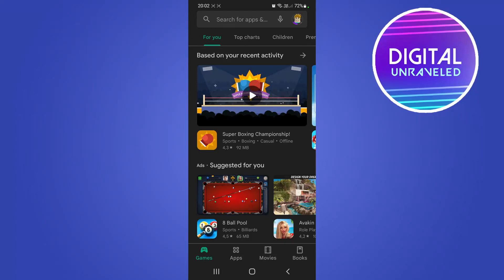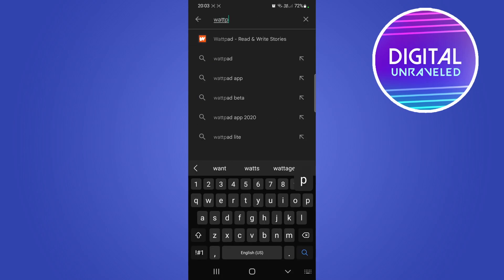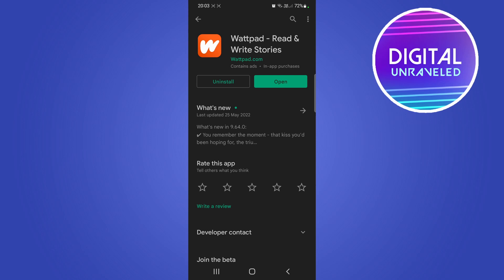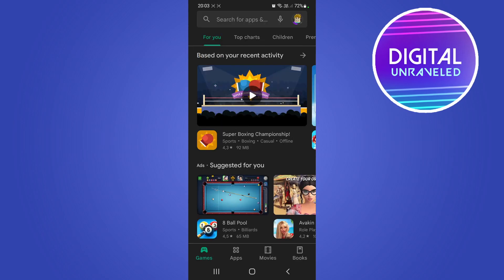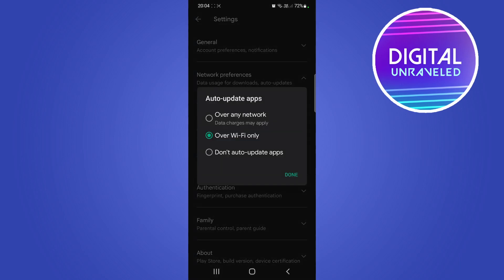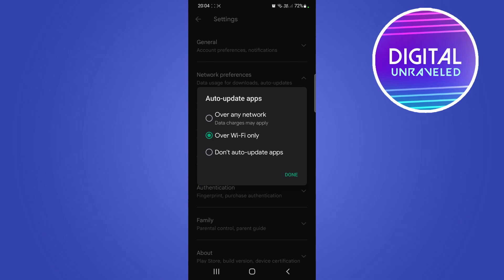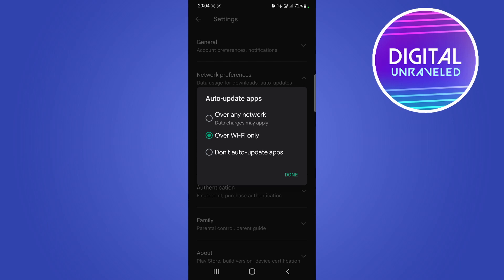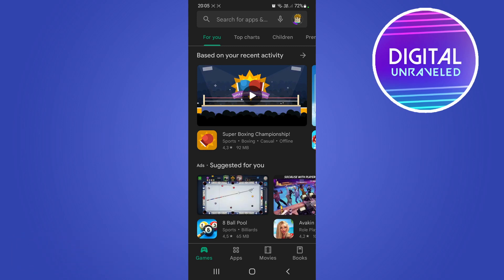How To Update Wattpad On Android (EASY!)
Learn How To Update Wattpad On Android